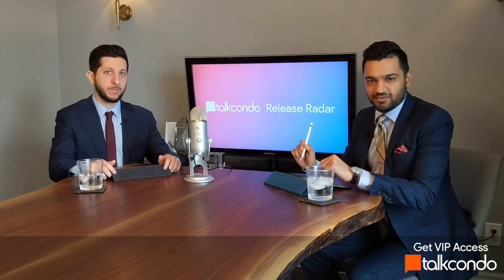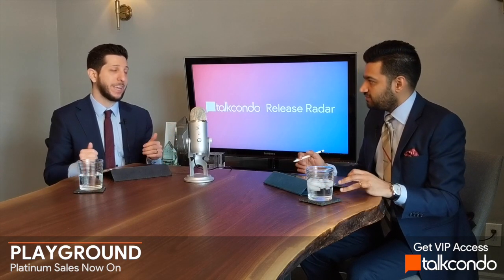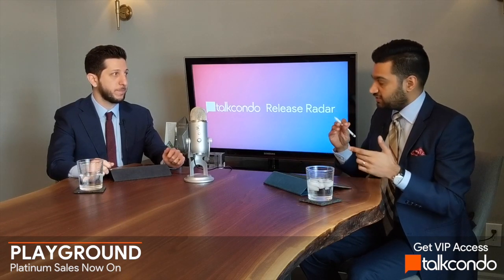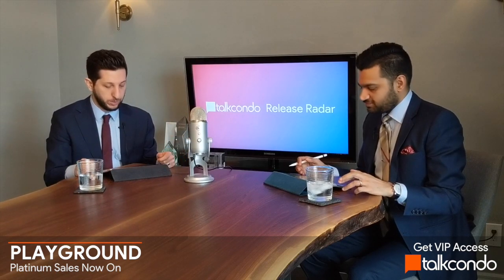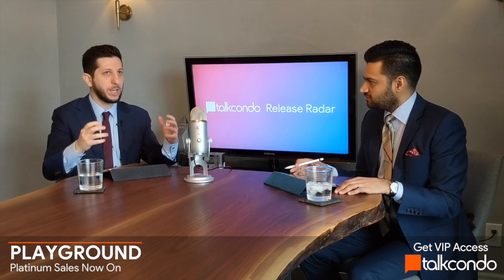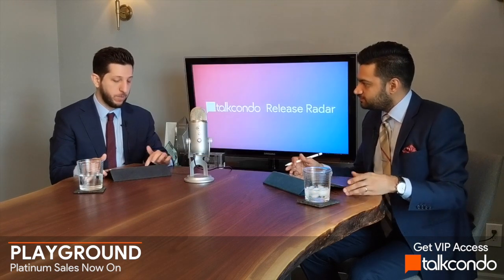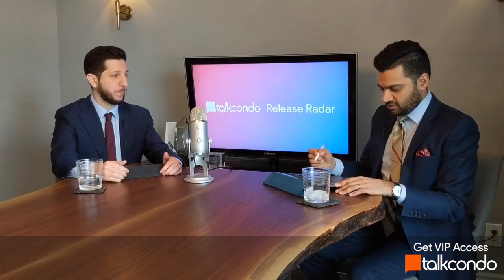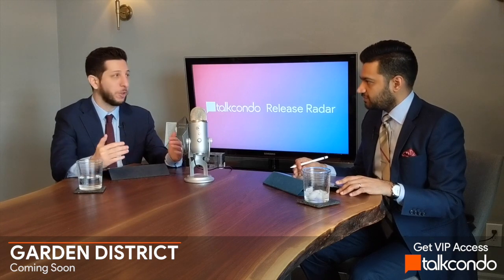Weekly Roundtable - Playground Condos, Central Condos, Garden District & More - Release Radar 024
Roy Bhandari & Mike Santos discuss this weeks latest launches including Playground Condos, Central Condos, Garden District & More.

For access to the best new condo projects in Toronto,